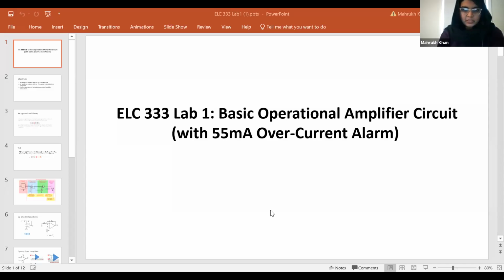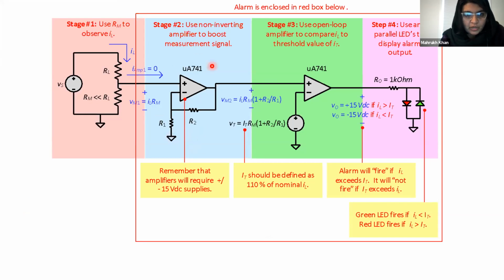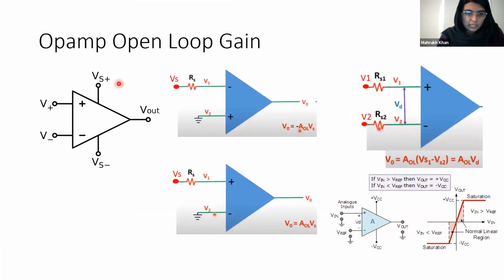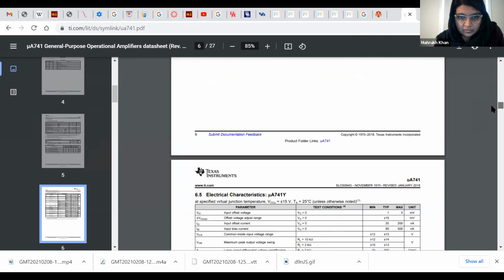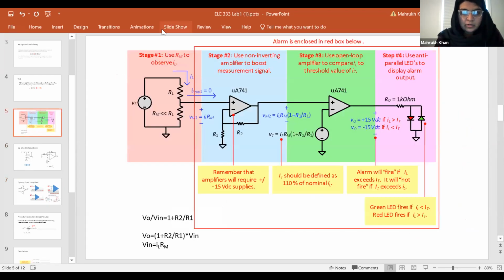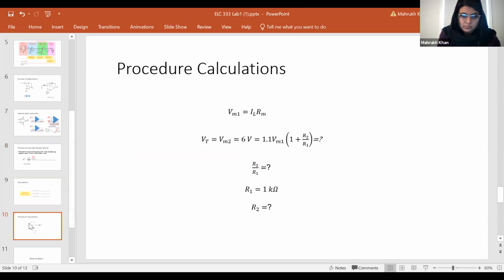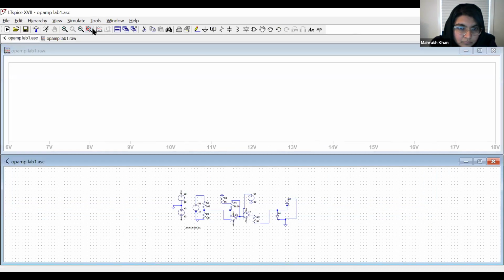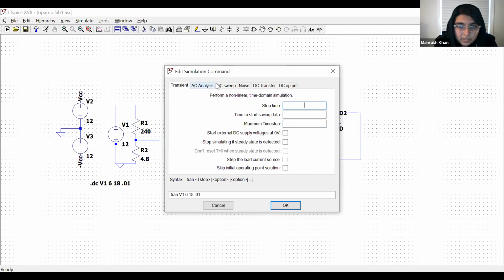ELC 333 Electronics Lab L1:Alarm Circuit using Opamp